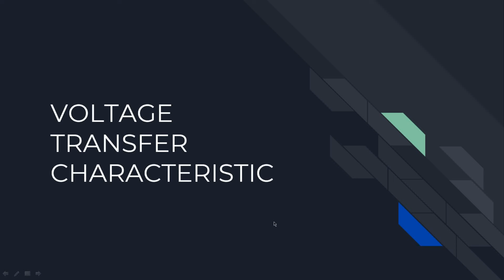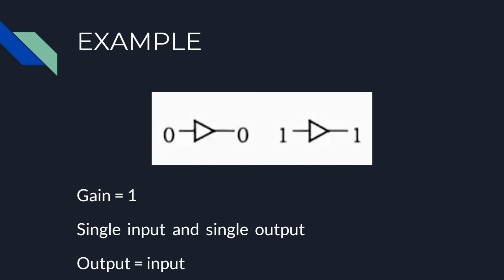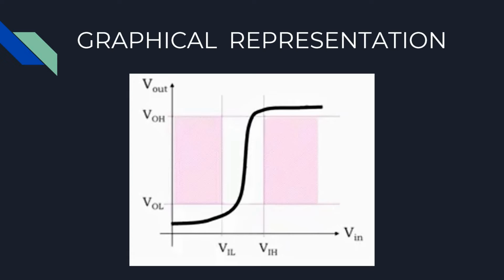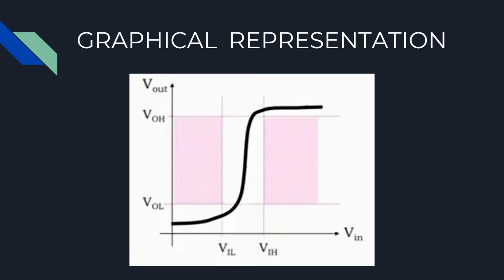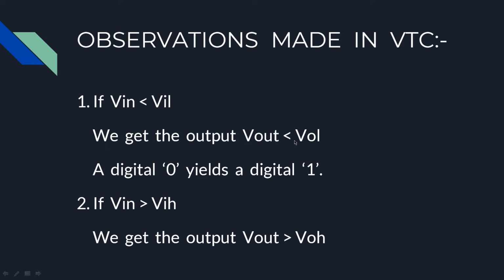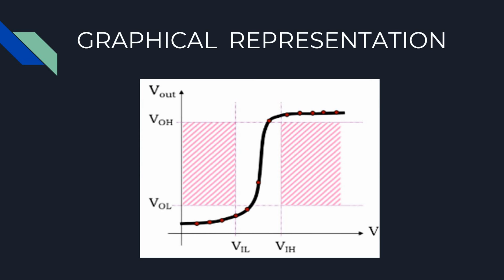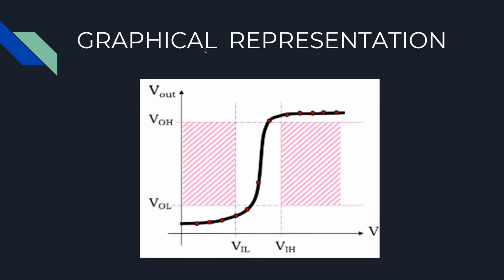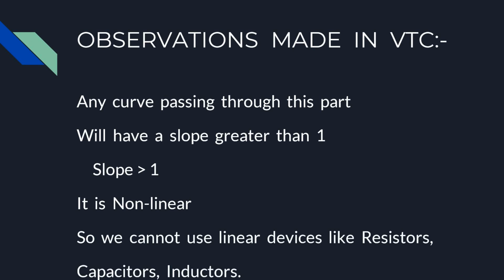2.6- VTC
Source:MITx